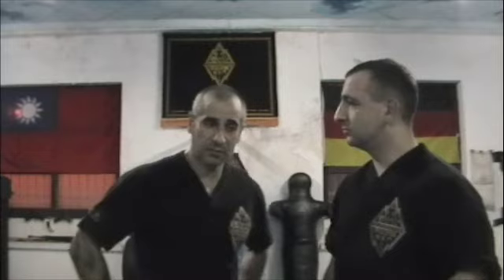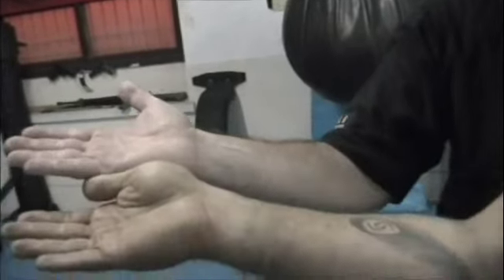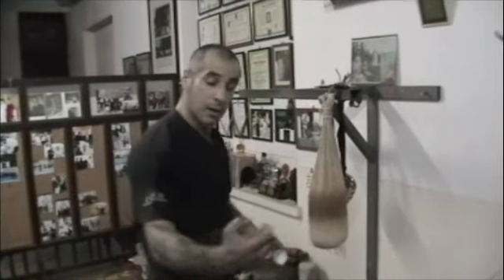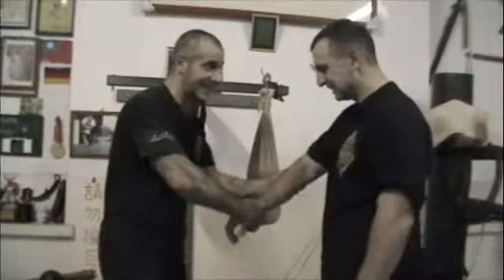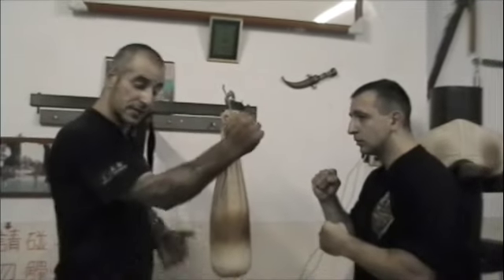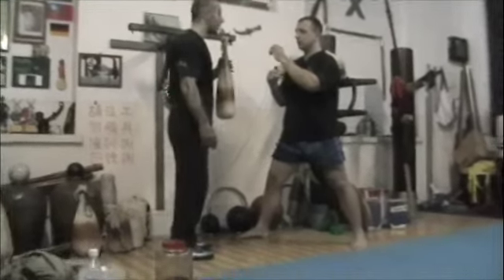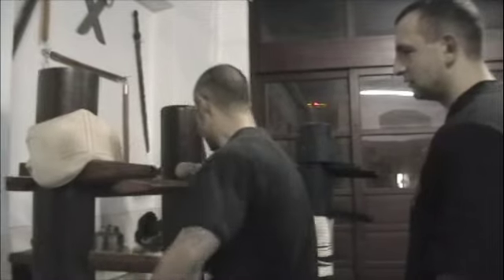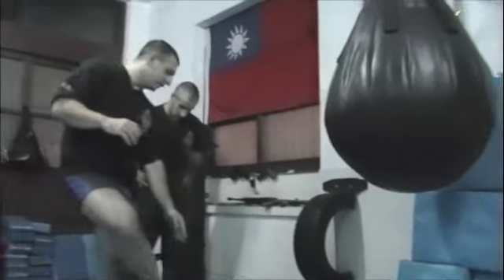Martial Arts Odyssey: Monkey Master 2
Host Antonio "Brooklyn Monk" Graceffo as Master Hisham teaches  him to combine ancient Chinese training techniques with modern fighting skills, In this episode, they explore Chinese kickboxing, San Da, kicks, punches, and body conditioning. (Location: Tainan, Taiwan)
Brooklyn Monk in Asia Podcast (anti-travel humor)

Brooklyn Monk fan page